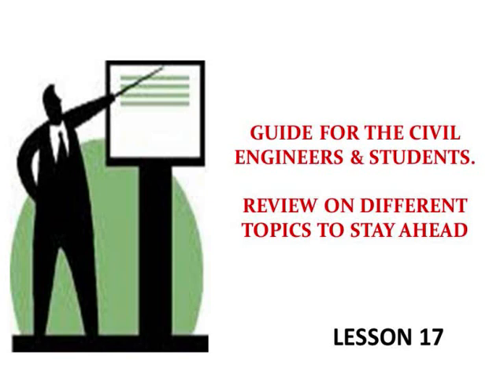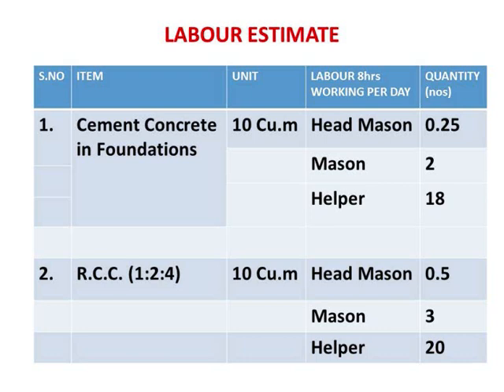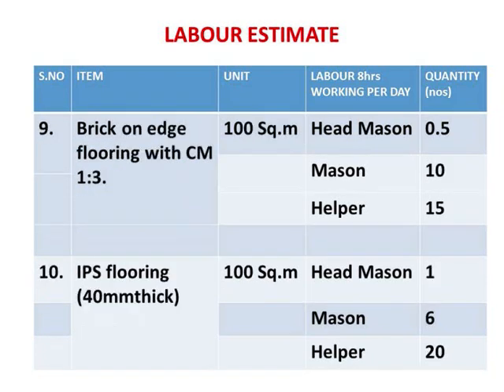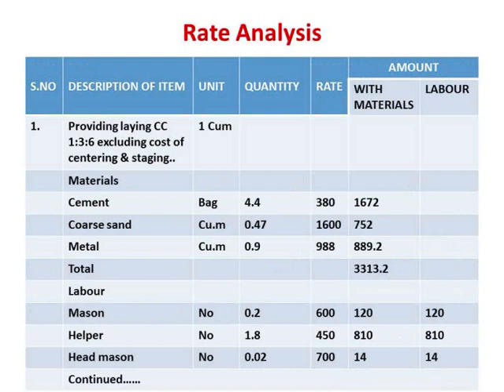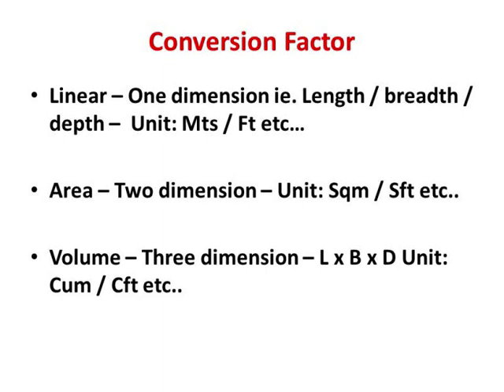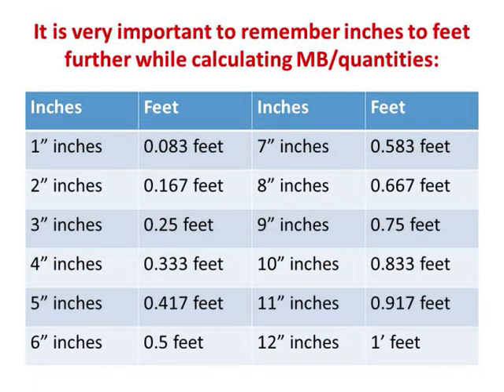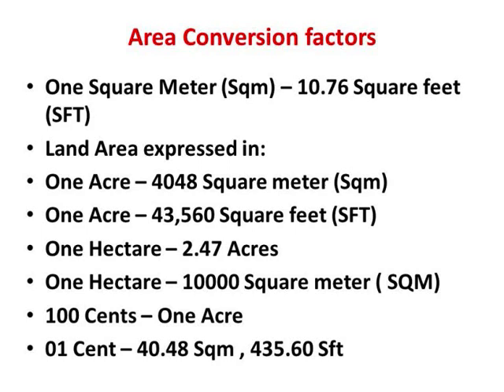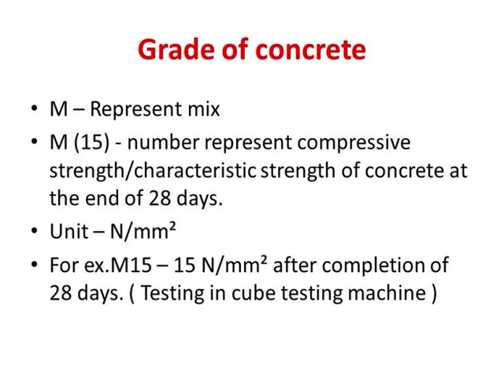How to calculate Labour Estimate // Rate analysis// Labour outturn //Labour Rates//Conversion factor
It is for entry level civil engineers and students.